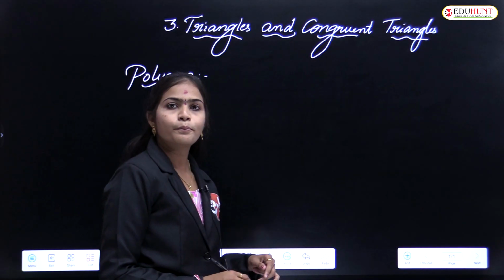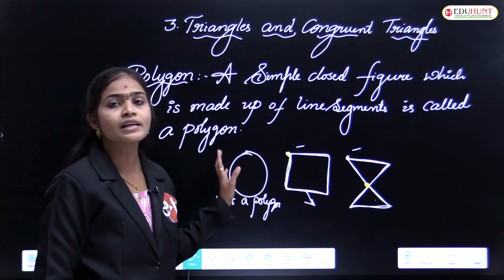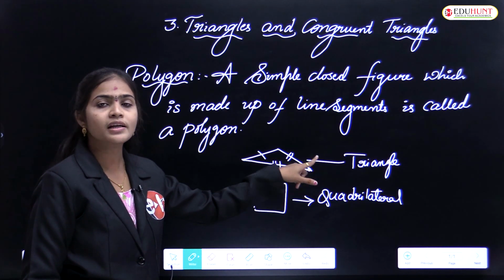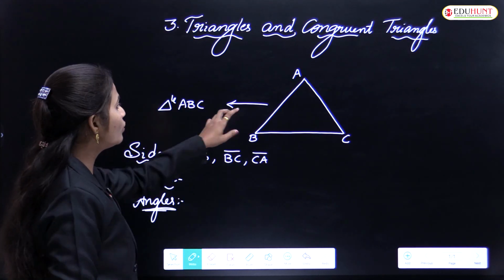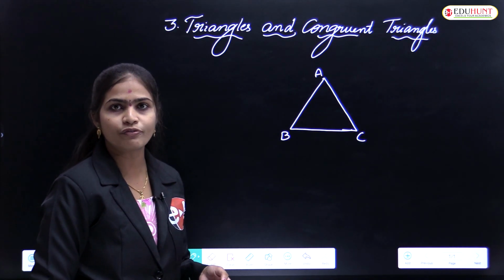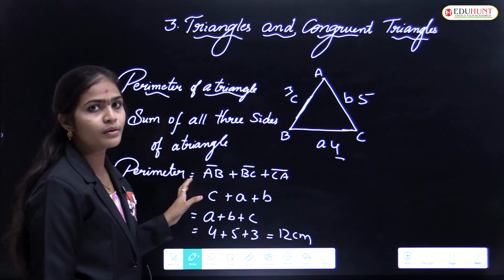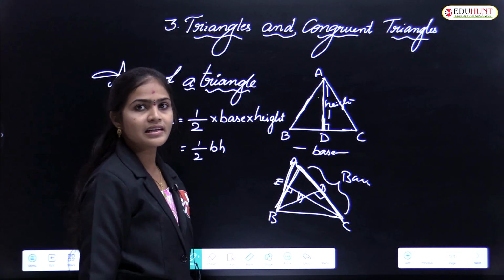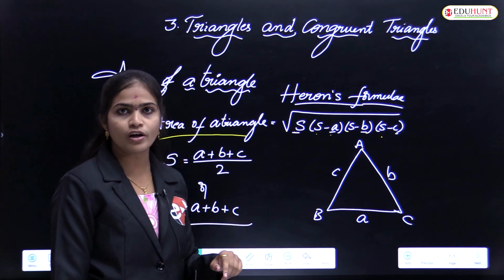1.Triangle | Part-1 | Concept-1 | Triangles and congruent triangles